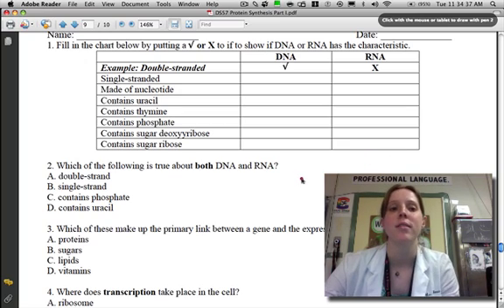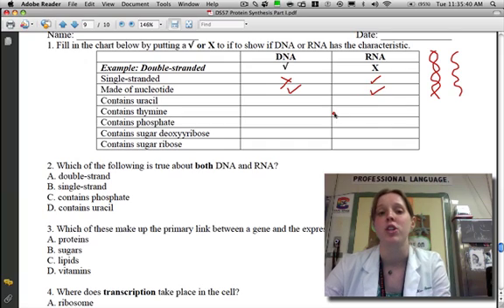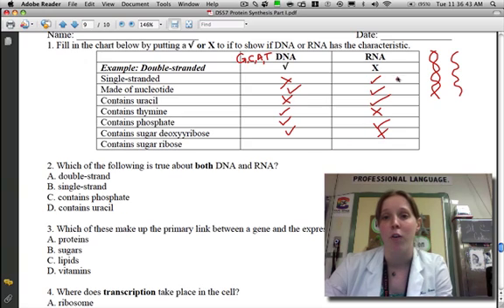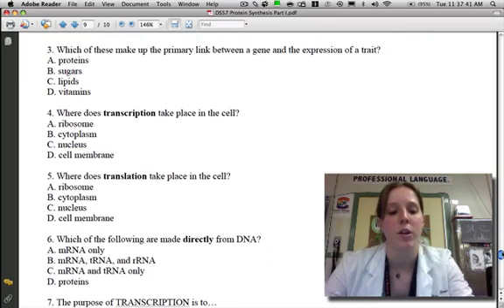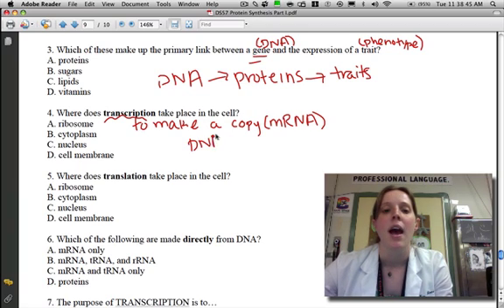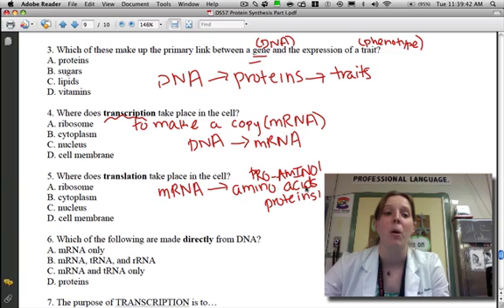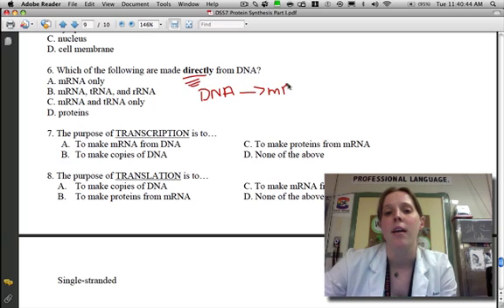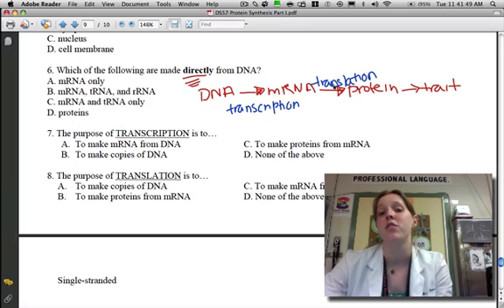HW57-Protein Synthesis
Protein Synthesis